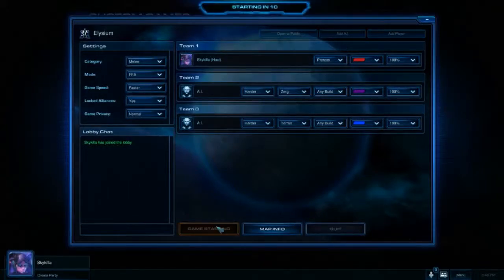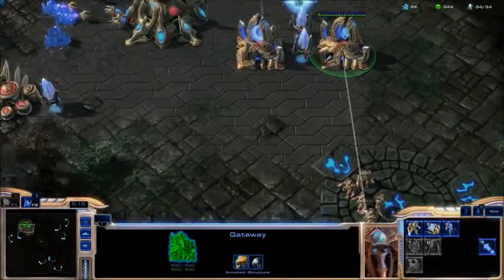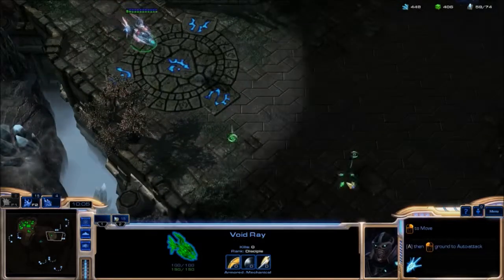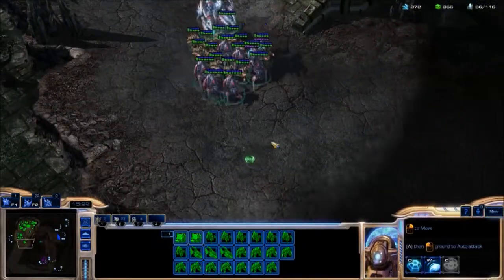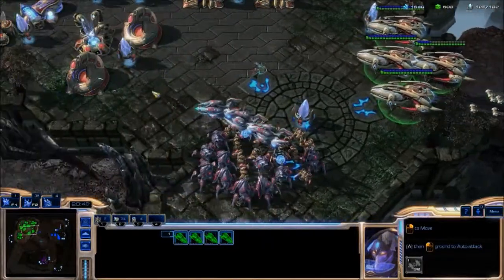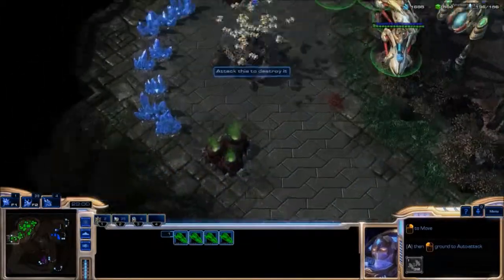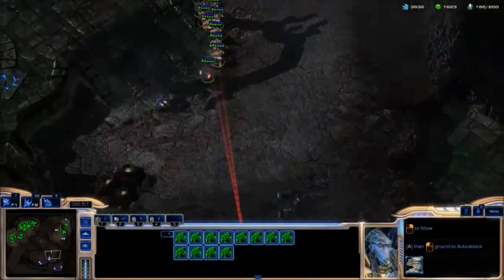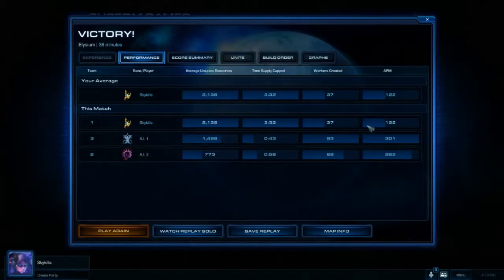Starcraft 2 wings of liberty - count down to HOTS release day 6 of 7